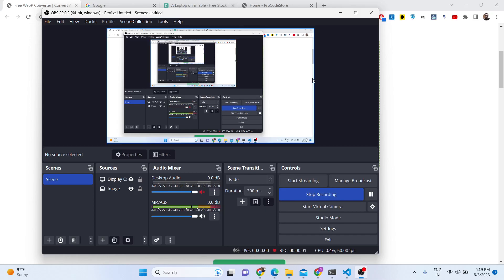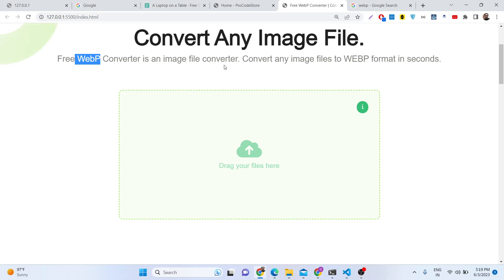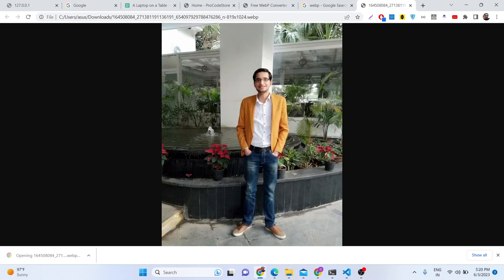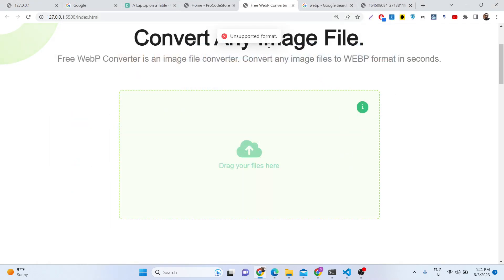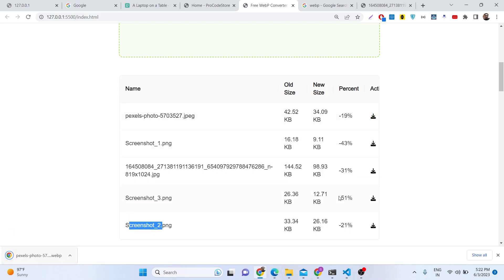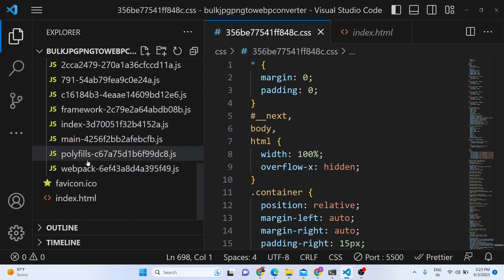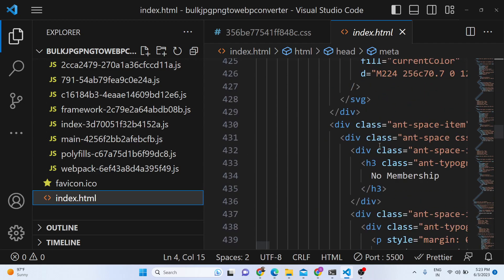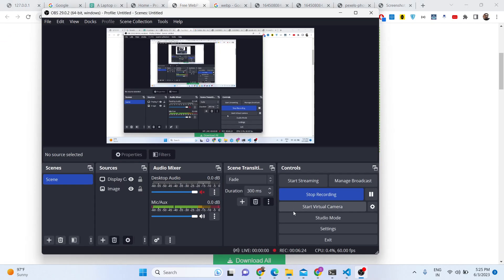Javascript Project to Compress & Convert Bulk PNG & JPG Images to Webp Format & Download in Browser